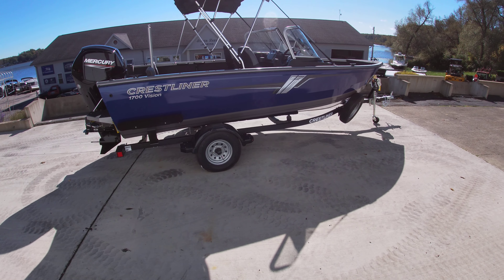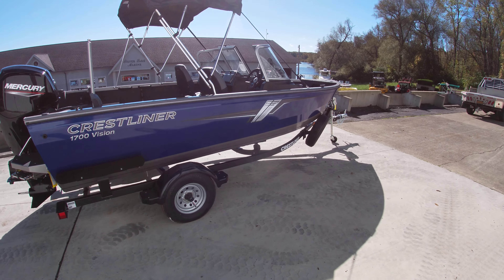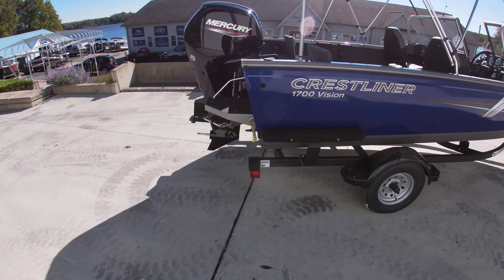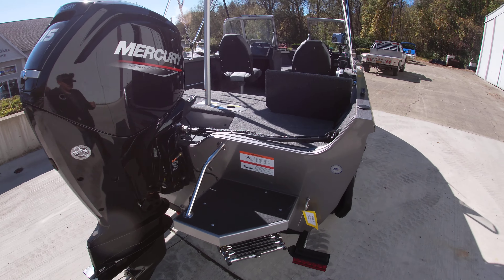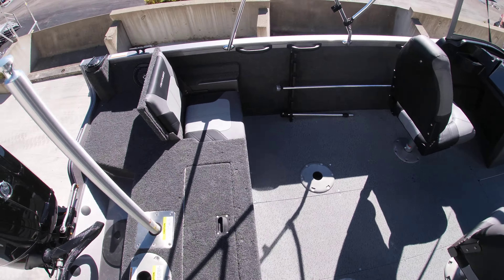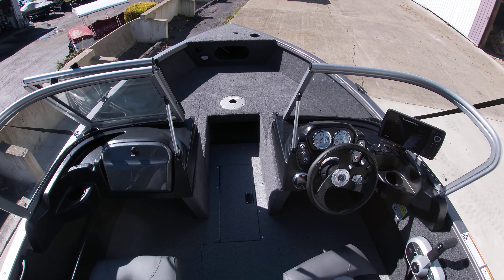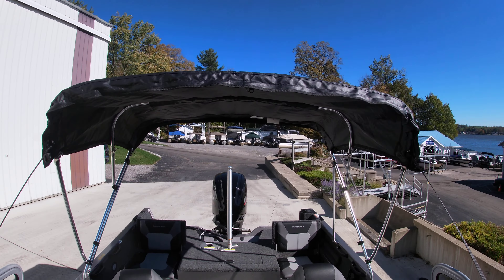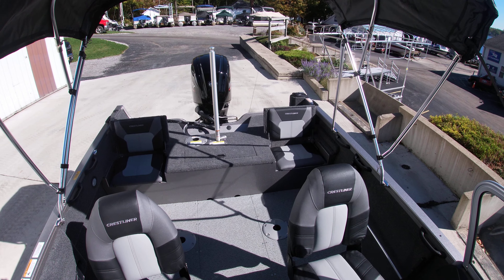2022 Crestliner 1700 Vision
Here is a quick walk thru of our 2022 Crestliner 1700 Vision WT with a Mercury 115hp and Shoreland'r trailer.